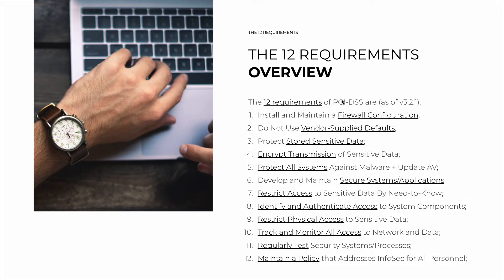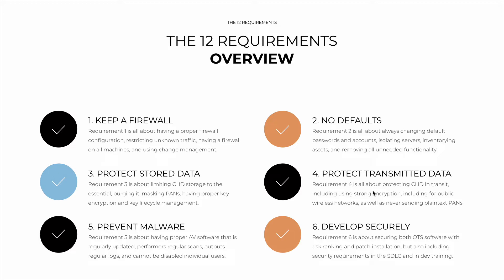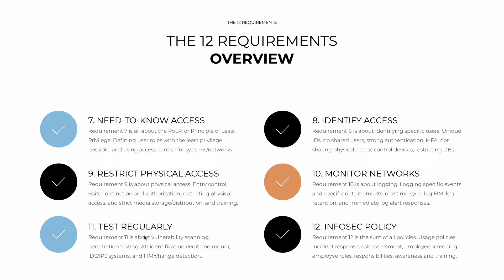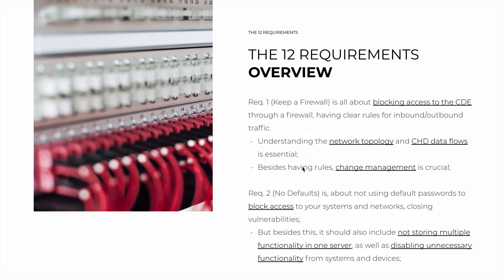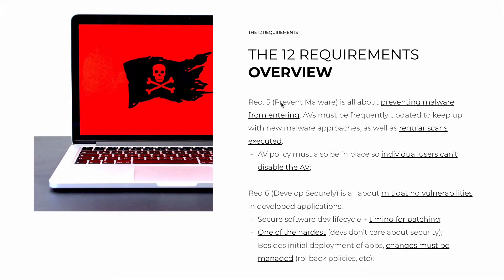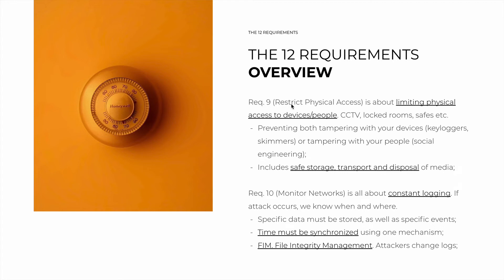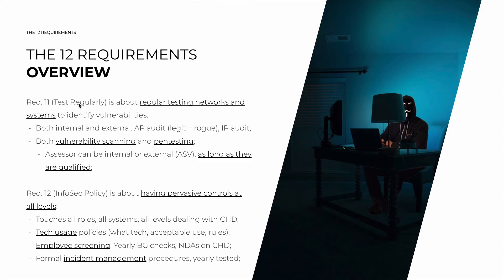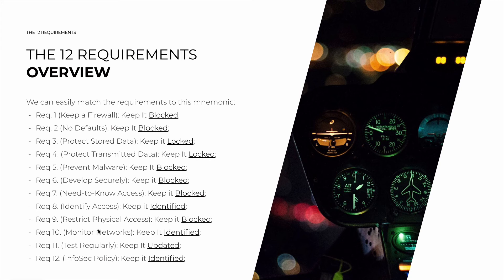"Fundamentals of PCI-DSS" Course Preview: Overview of the 12 Requirements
🎓 FULL "3-in-1 Fraud Prevention, Dispute Resolution, PCI-DSS Masterclass" Course 🎓
Including:
✅ 11.5 hours of video
✅ 112 lessons (with PDF slides + quizzes)
✅ Instructor support with Vasco via message

Video transcript (possibly truncated due to char. limit):

Let's cover a brief overview of the 12 Requirements.

Before we really dive deep into every single
one of them, I just want to cover what the

list is, in general, and give you an introduction
on every single one of these.

The 12 Requirements of the PCI-DSS are, as
of version 3.2.1:

The first is about installing and maintaining
a firewall configuration to protect your card

data from traffic.

Requirement #2 is about not using defaults.

Default passwords, default accounts, and so
on, with the purpose of minimizing vulnerabilities.

Requirement #3 is about protecting stored
data, with strong encryption and proper key

management in your databases.

Then, Requirement #4 is about encrypting transmission
of sensitive data, especially across public

networks.

Requirement #5 is about protecting all systems
against malware, as well as keeping the antivirus

updated.

Requirement #6: Develop and maintain secure
systems and applications.

Including security requirements in your development
lifecycle, as well as applying patches in

a timely manner.

Requirement #7 is about restricting access
to sensitive data by need to know.

Minimize who has access to the data, and what
access every person has.

Requirement #8 is about identifying and authenticating
access to system components.

Every person has a unique ID, they use strong
authentication, and other measures, to make

sure that every action is tracked back to
the user.

Requirement #9 is about restricting physical
access.

Safely storing and moving physical media,
visitor control, and so on.

Requirement #10 is about tracking and monitoring
all access to networks and data.

In other words, logging, logging and more
logging!

Requirement #11 is about regular vulnerability
and penetration testing of systems and processes.

And finally, Requirement #12 is about maintaining
a policy, itself, that addresses information

security for all personnel.

Now, the original names are a bit complex,
so in practice, I've simplified them, and

these are the names that I'll use throughout
the course.

They help you memorize the requirements with
less words.

I call Requirement #1 "Keep a Firewall".

Have proper firewall rules, restrict unknown
traffic, have a firewall on all machines,

and use change management for changing every
firewall rule.

The second requirement is "No Defaults".

For obvious reasons.

Change all default passwords and all accounts,
isolate servers - one functionality, or one

security level for server, inventory your
assets, and remove all unneeded functionality.

It's about minimizing obvious vulnerabilities.

Requirement #3 is "Protect Stored
Data".

It's supposed to contrast with #4, which
is "Protect Transmitted Data", as these are

a mirror of each other.

So Requirement #3 is about limiting
the card data that you store to the essential,

properly purging it once you don't need it,
masking Personal Account

Numbers (PANs) that are written down, or stored,
and having proper key encryption and key lifecycle

management.

Key custodians, a defined cryptoperiod, and
so on.

Requirement #4, as stated, is "Protect
Transmitted Data".

Make sure the data are encrypted with strong
encryption in transit, including for public

wireless networks - such as satellite GPS,
GSM, as well as never sending plaintext Personal

Account Numbers (PANs).

Then, Requirement #5 is "Prevent Malware".

Very simple.

Have a proper antivirus software that is regularly
updated, that performs regular scans, and

that outputs regular logs, and that cannot
be disabled by individual users, through establishing

a policy.

So if Requirement #5 is about protection from
vulnerabilities

that others cause, #6 is about protecting
yourself from

the vulnerabilities that YOU cause.

It's about developing securely.

And it's not just your own applications.

It's
securing both off the shelf software, and

your own, with regular risk ranking, and patch
installation for critical risks, but also

including security requirements in the software
development lifecycle (SDLC) and in developer

training.

Your developers need to be able to deal with
code injections, buffer overflows, cross-site

scripting, and more.

The next three are related.

"Need-to-Know Access",
"Identify Access" and "Restrict Physical Access".

This is about digital protection.

This is about digital identification.

And this is about physical protection.

So, let's start with #7.

Need-to-Know Access.

As the name says, it defends the Principle
of Least Privilege, or PoLP.